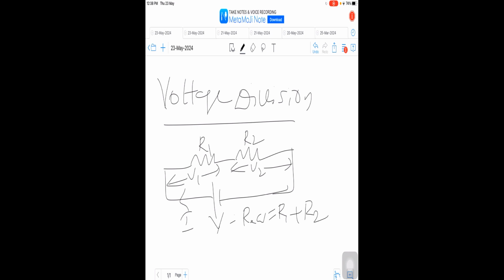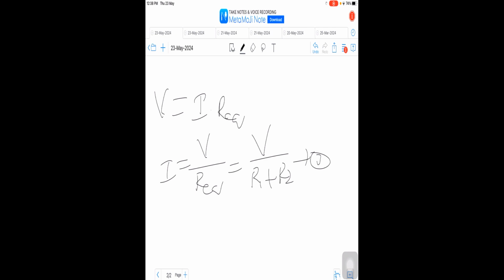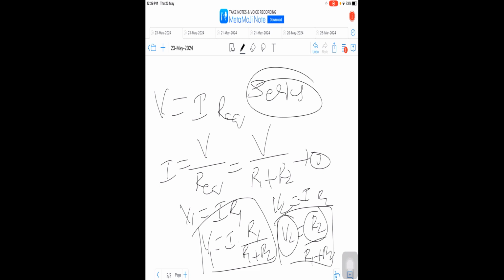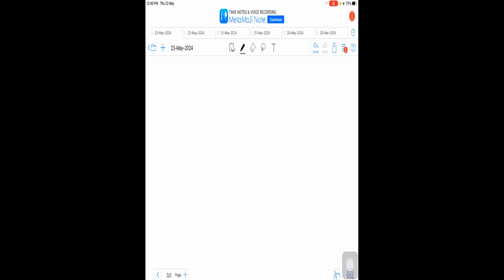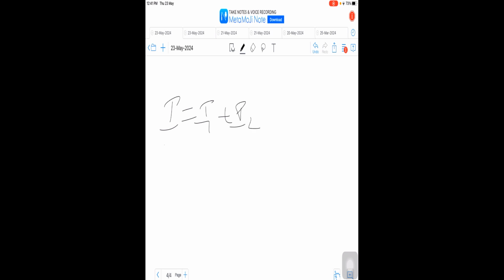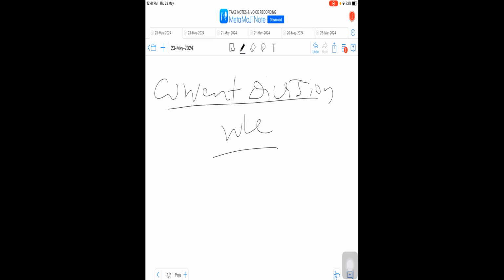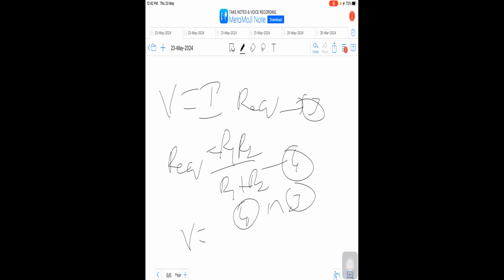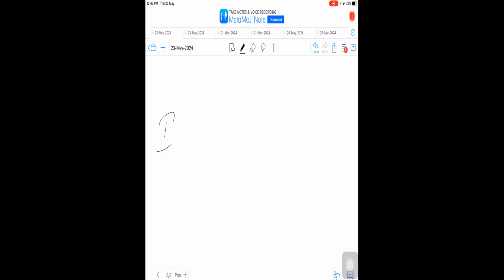Voltage & Current division in series parallel circuits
A parallel circuit acts as a current divider circuit because it divides the total circuit current in its all branches. A series circuit acts as a voltage divider circuit because it divides the total supply voltage in different voltages across various component of the circuit.